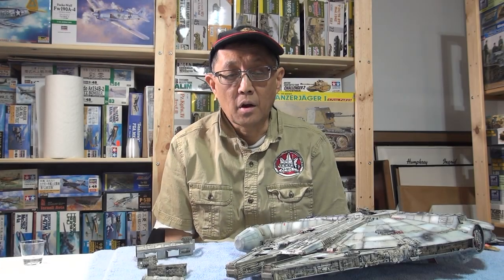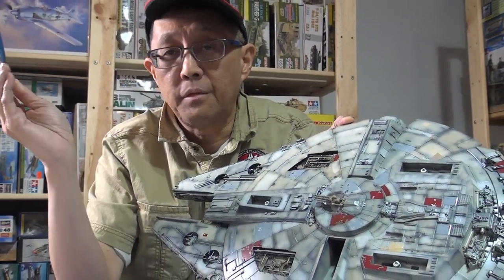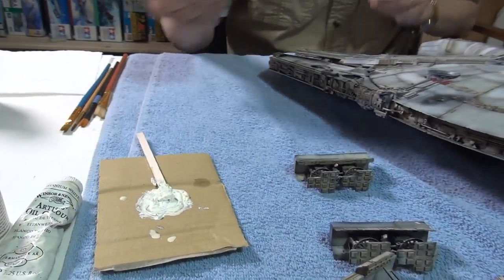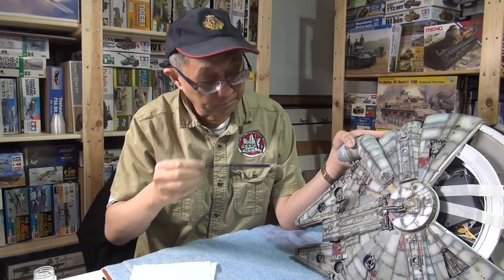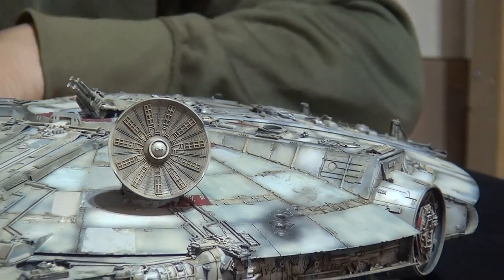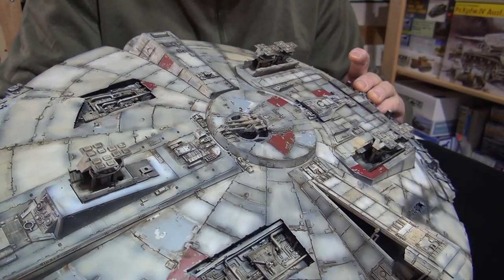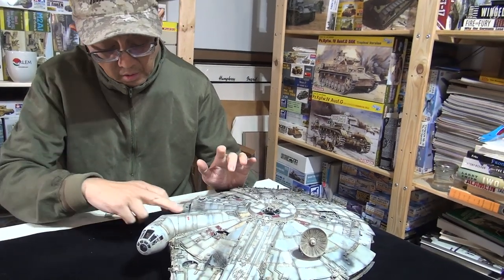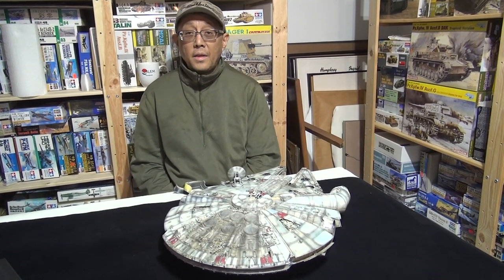Millennium Falcon Episode 6